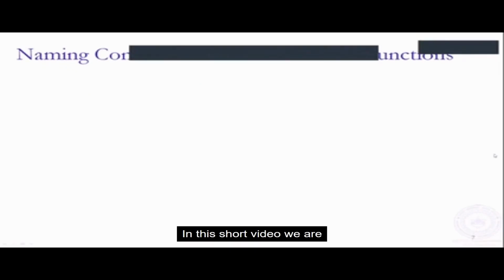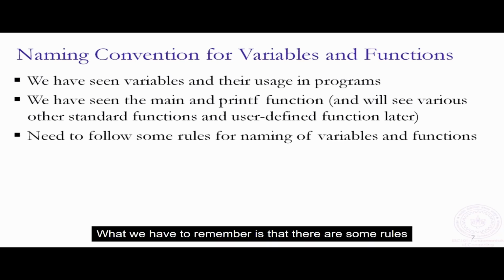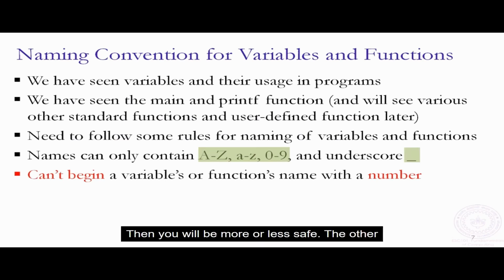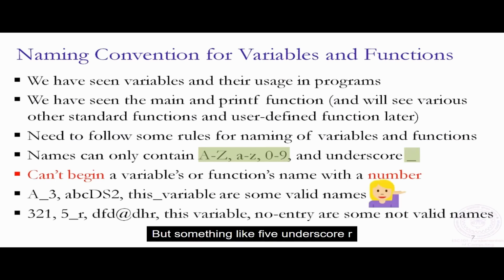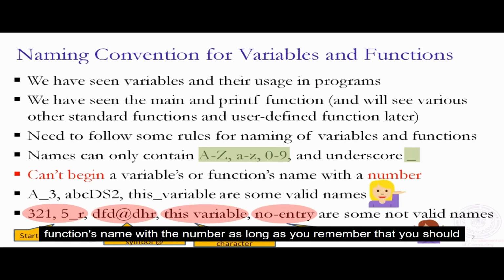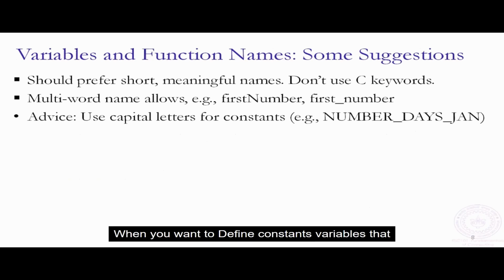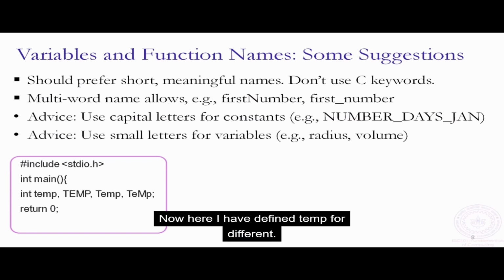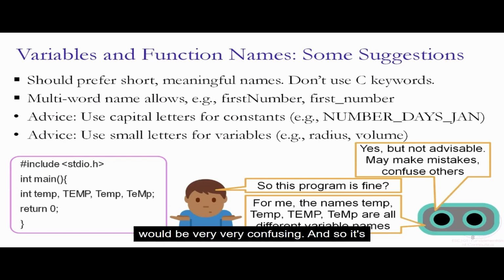L10: HOW TO NAME VARIABLES | IIT KANPUR | LEARN HOW TO PROGRAM IN C